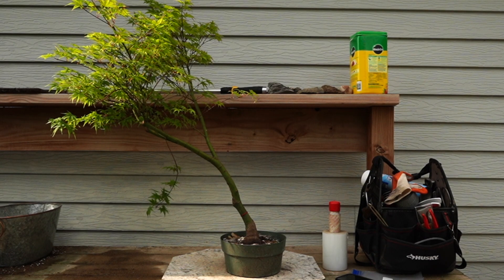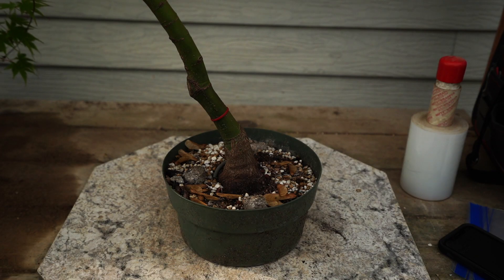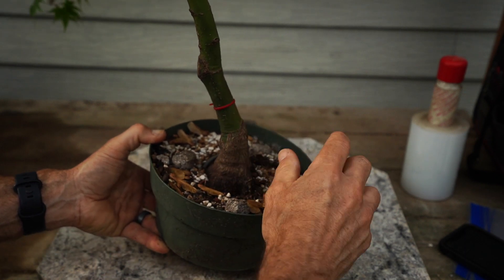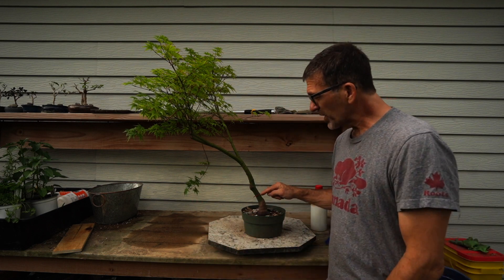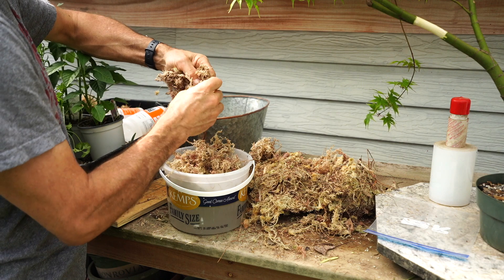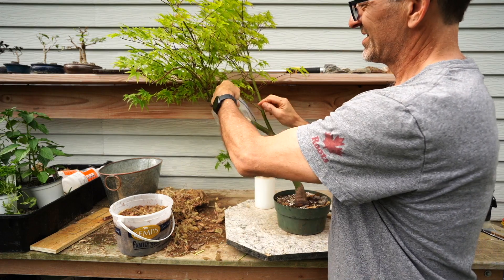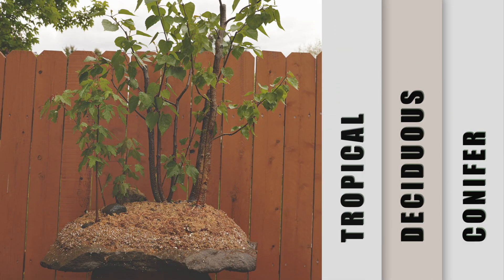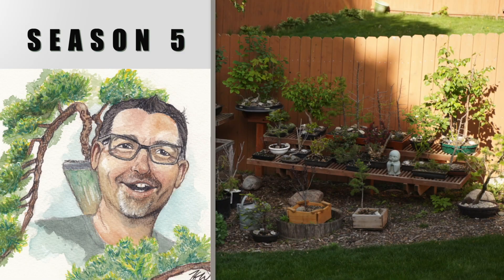Japanese Maple Air Layer: Dave's Bonsai E324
In this episode, I air layer one of my new Japanese Maples trees.  This one was destined to be a shohin tree, so I'm going to see if we can salvage the top half.

Copywrite Colin McGovern music